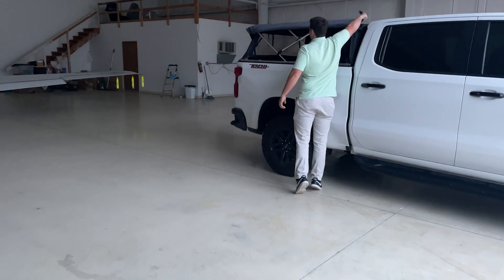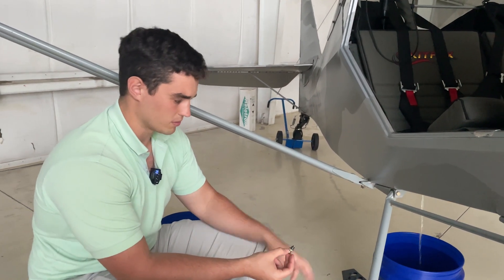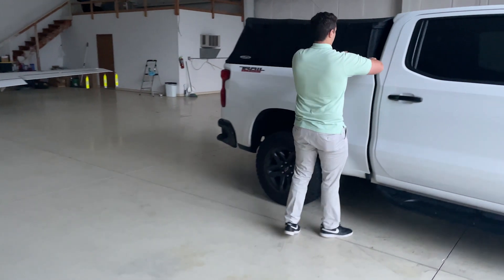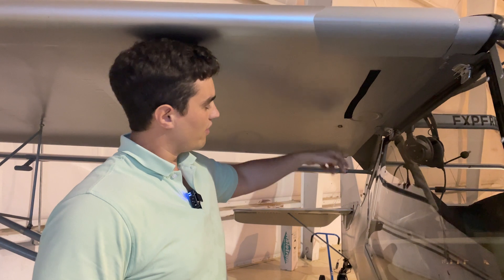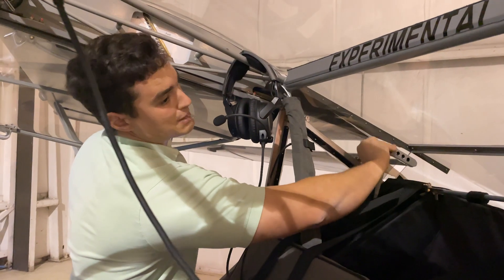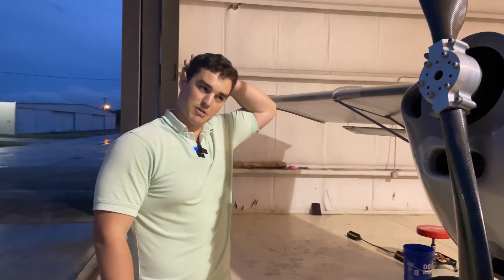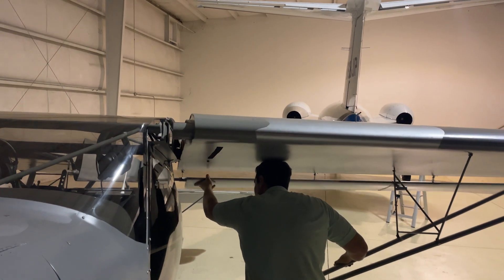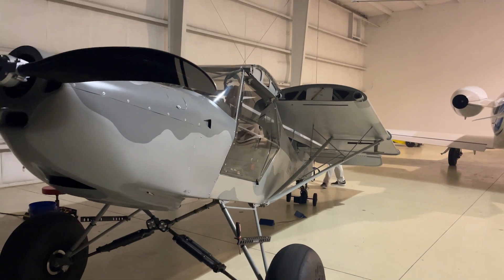KITFOX WING FOLDING: How long does it take me?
I wasn’t looking forward to making this video because I still don't have a good way of draining my fuel tanks.

My Kitfox has a folding wing. This design can be a great feature for airplanes: It makes them easy to trailer and you can put them in tight spaces. I wanted to show what really goes into the folding process.